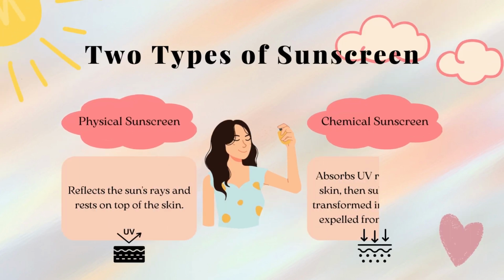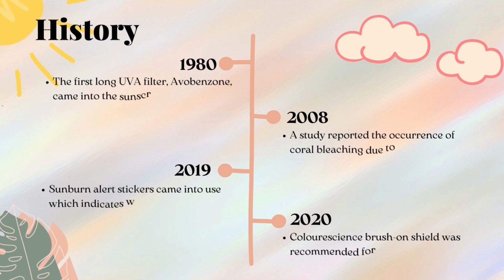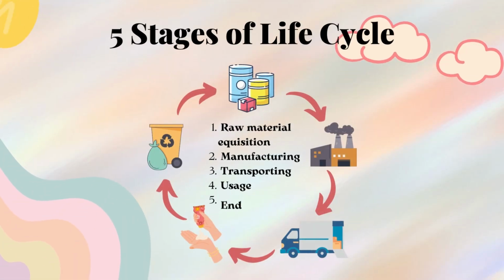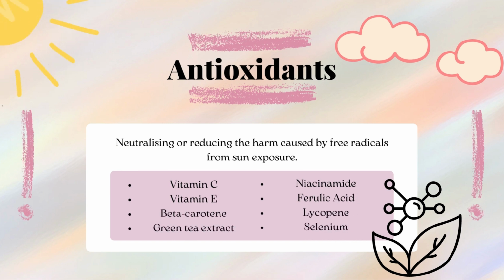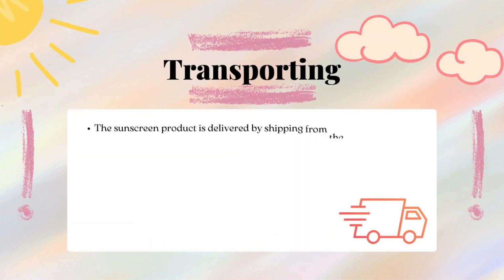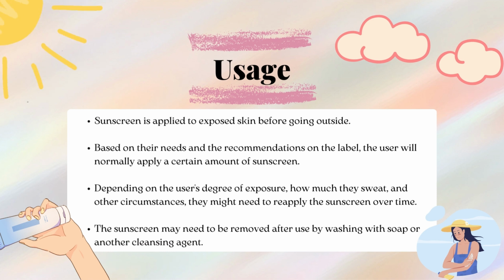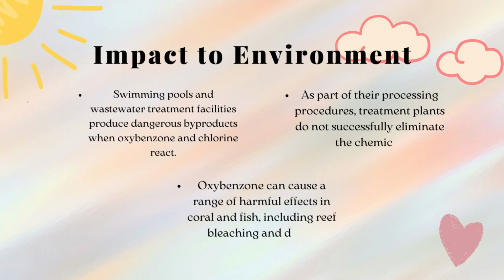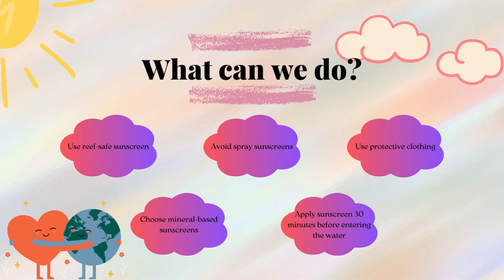Life cycle of sunscreen